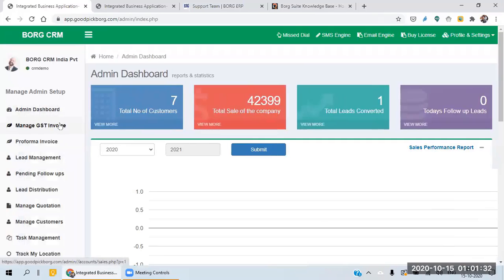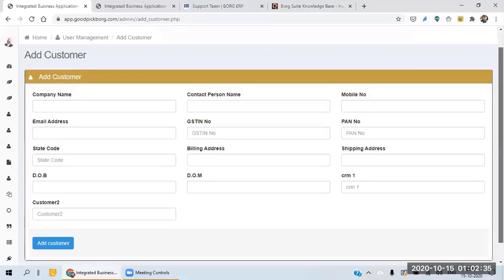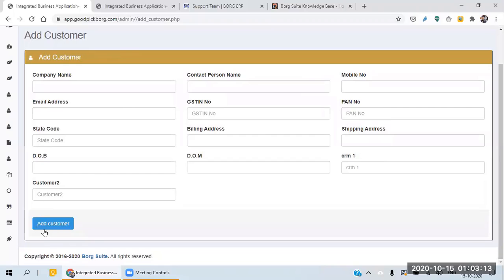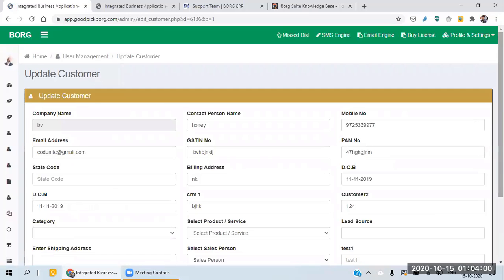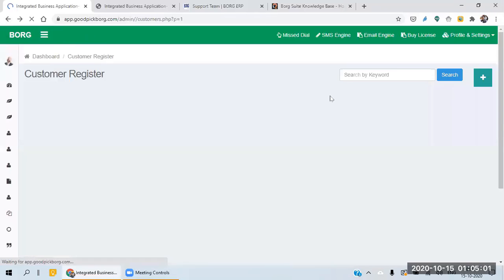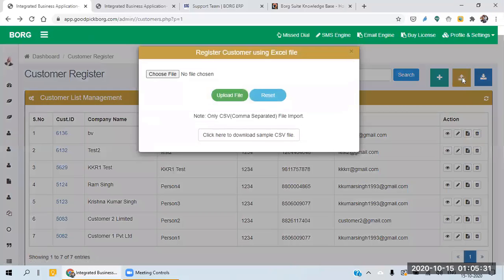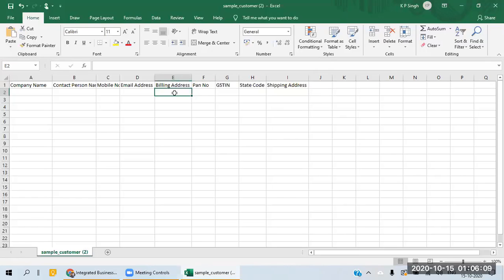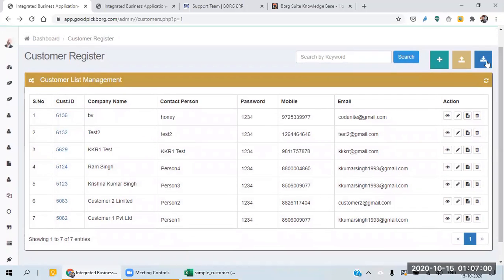Customer Management in BORG CRM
Customer Management in BORG CRM | Add New Customers | Downloads in Excel sheet | Uplaod in Bulk